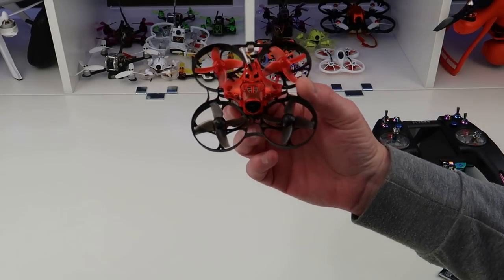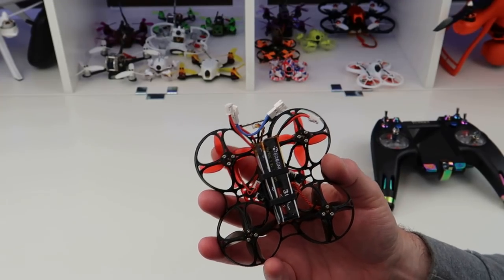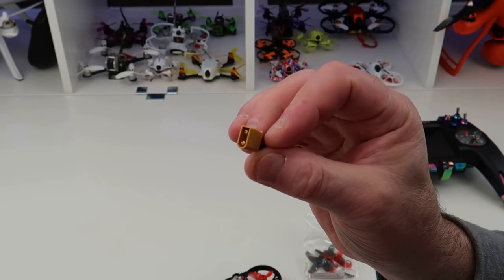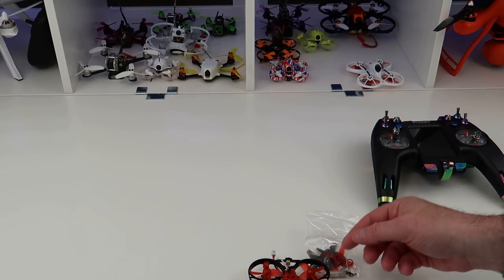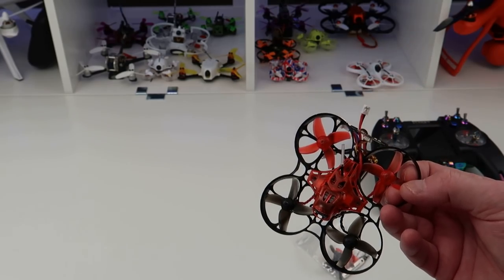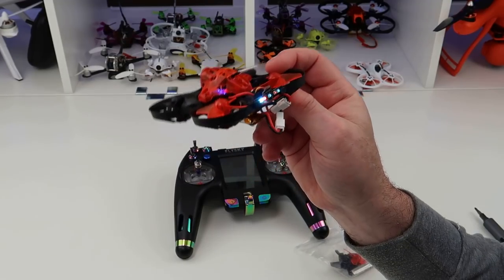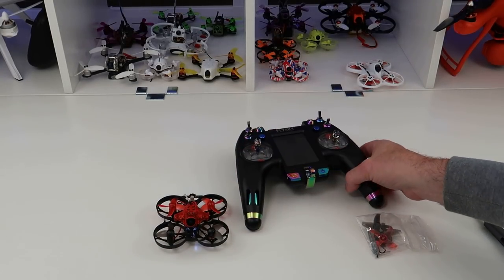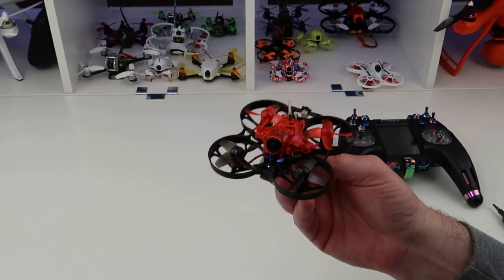EACHINE TRASHCAN IT'S GRRRREAT!!!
My review of the Eachine Trashcan

Purchase link :

Awesome 2s whoop with bags of power full spec below:

Eachine TRASHCAN 75mm Crazybee F4 PRO OSD 2S Whoop FPV Racing Drone Caddx Eos2 Adjustable Camera 25~200mW VTX Swtichable

Specifications:
Brand Name: Eachine
Model Name: TRASHCAN
Item Name: 2S 75mm Brushless Whoop racer drone BNF/PNP
Wheelbase: 75mm
Size: 98mm*98mm*36mm
Weight: 33g(without battery)
Take off weight:48g(with Original 1s 300mah lipo battery x2)

Spare parts specifications:
Motor Mode: TC0803 KV15000
Configu-ration: 9N12P
Stator Diamter: 8mm
Stator Length: 3mm
Shaft Diameter: Φ1mm
Motor Dimension(Dia.*Len): Φ10.5mm*14.5mm
Weight(g): 2.2g
No.of Cells(Lipo): 1S-2S
Flight controller (Frsky version) CRAZYBEEF4 PRO FR Firmware target: CrazybeeF4FR
(Flysky version) CRAZYBEEF4 PRO FS Firmware target: CrazybeeF4FS
(DSM2/DSMX version) CRAZYBEEF4 PRO Firmware target: CrazybeeF4DX
(No RX version) CRAZYBEEF4 PRO FR Firmware target: CrazybeeF4DX
MCU: STM32F411CEU6 (100MHZ, 512K FLASH)
Sensor: MPU-6000(SPI connection)
Board size: 28.5 * 28.5MM
Power supply: 1-2S battery input (DC 3.5-8.7V)
Built-in 6A(each) Blheli_S 4in1 ESC Dshot600 ready
Frsky version Built-in SPI Frsky receiver with telemetry(D8/D16 switchable)
Flysky version Built-in SPI Flysky receiver with telemetry(AFHDS/AFHDS2A switchable)
DSM2/X Version built-in Serial-based DSM2/DSMX compatible satellite receiver
No RX version need to add external Receiver
Built-in Betaflight OSD(SPI Control)
Built-in Current meter Max 28A
Current meter scale set to 1175
Built-in 5V 1A Buck / Boost with LC filter
Built-in voltage detection
BLHELI_S pass-through Ready
Taillight LED Ready
Onboard 4in1 ESC MCU upgraded to EFM8BB21
Power supply: 1-2S LiPo/LiPo HV (3.5v/8.7v)
Current: 6A continuous peak 7A (3 seconds)
Support BLHeliSuite programmable
Factory firmware: S_H_50_REV16_7.Hex
Default protocol: DSHOT600
Frsky NON-EU receiver Version SPI BUS receiver
Frsky D8/D16 switchable
Compatible Non EU transmitter both D8 and D16 mode
Channels: 8ch or 16ch
Failsafe support
No ground interference ( Transmitter and receiver 1 m from the ground): 300m
Flysky receiver Version SPI BUS receiver
Protocol: AFHDS and AFHDS-2A Switchable
Channels: 8ch(AFHDS) or 14ch(AFHDS-2A)
Failsafe support
DSM2/DSMX receiver version Serial bus receiver
Protocol: DSM2/DSMX compatible
Channels:6-9 (Depend on your radio)
PNP No RX version No RX version support external serial-bus receiver like xm+, crossfire, S-FHSS etc.
VTX Output power: 25~200mw switchable
Frequency: 40CH
Input voltage: 3.3V 5.5V
Current consumption: 300mA(type)
Antenna: RG178 antenna
Frequency: 5.8GHz 5bands 40 channels
With Raceband
Smart Audio ready
Weight: 3g
CADDX EOS2 camera 1/3" CMOS Sensor
1200 TVL
2.1mm lens
16:9 Image size
NTSC
Global WDR
Internal Synchronization
Lipo Battery Capacity: 300mAh
Voltage: 3.8v
Continuous Discharge Rate: 40C
Instantaneous discharge rate: 80C
Size: 55mmx11.5mmx6.5mm
Weight: 7.8g
Connector: PH2.0
*Notes: Need 2pcs batteries for Series circuit
Features:
PNP version support TBS receiver
New Crazybee F4 PRO Flight controller 1-2s Lipo Compatible
2S whoop more powerful and more flight time
Betaflight support , multi flight mode: ACRO/AIR/ANGLE
New 0803 Powerful and High efficiency Brushless motor and Smooth ESC. The motor power with 7V and 40mm propeller can get 55g pull. It is more powerful pull than 0802 49g.
Betaflight OSD support ,easy to get RSSI, Voltage ,current from your goggles(DSMX version no RSSI output)
Caddx EOS2 camera ready , More comfortable FPV experience
Camera Angle adjustable (0-35°)
VTX power switchable 25mw~200mw
Smart Audio ready , change VTX bands, powers, channels via OSD
Adjust the settings and the PID of the flight controller via OSD
Frsky Non-EU version support NON-EU Frsky transmitter D8/D16 compatible
Flysky version support both AFHDS and AFHDS-2A protocol transmitter
DSM2/DSMX version support DSM2 and DSMX compatible Spektrum transmitter
No RX version support external serial-bus receiver like xm+, crossfire, S-FHSS etc..
Full telemetry function ready (Frsky Non-EU and Flysky version support)
Support buzzer
LED_Strip Ready
Real Bind and Fly version
Compatible both for 1s-2s

User Manual
Crazy PNP Manual, Download
DSM2 DSMX version Manual, Download
Flysky version Manual, Download
Frsky version Manual, Download

Package Included:

PNP/ NO Receiver Version
1 x 75mm Brushless whoop Frame
1 x Crazybee F4 PRO FC no RX verion
4 x TC0803 KV15000 Motor
1 x 40mm propeller(4cw+4ccw)
1 x Caddx EOS2 camera
1 x 5.8G 40ch 25